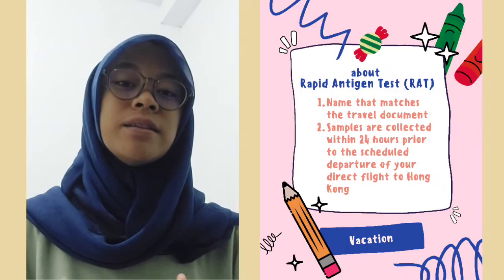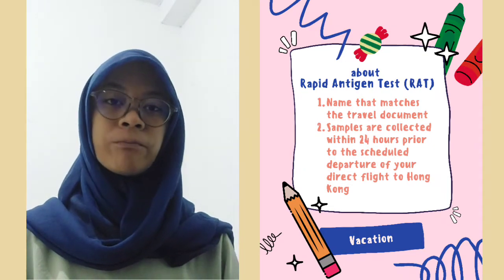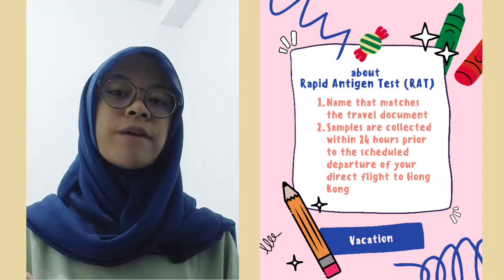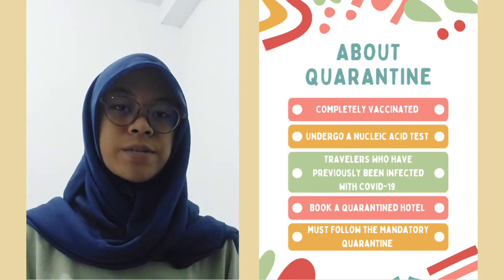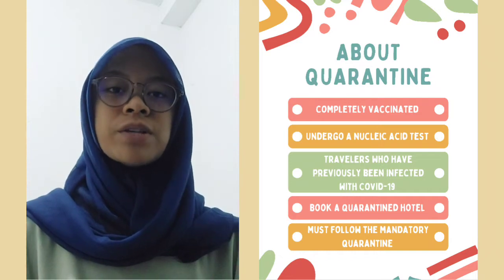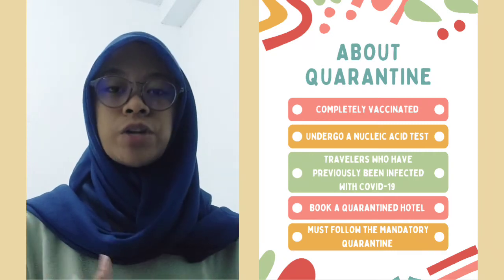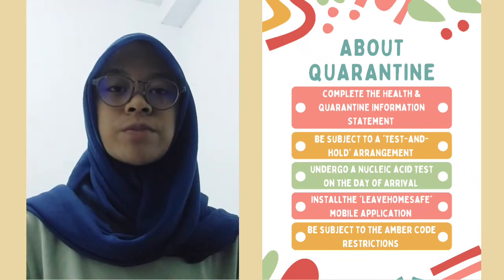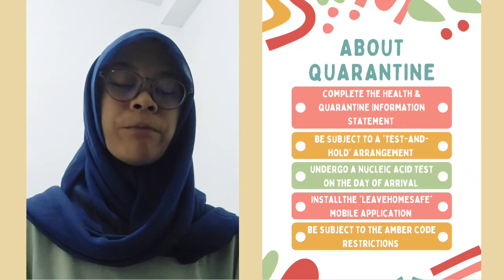[English Assignment] Travel Documents - Hong Kong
Name : Nurhayati
Class  : English B
NIM    : 21/478600/SV/19352